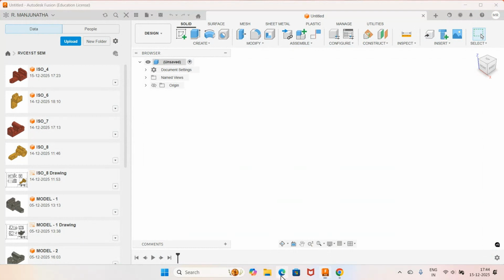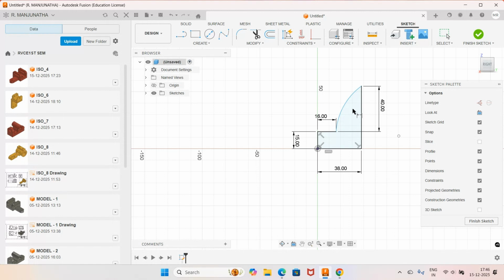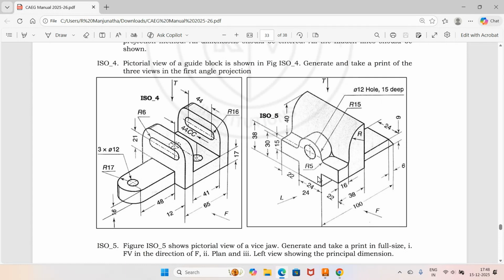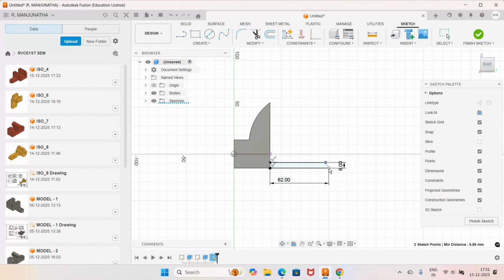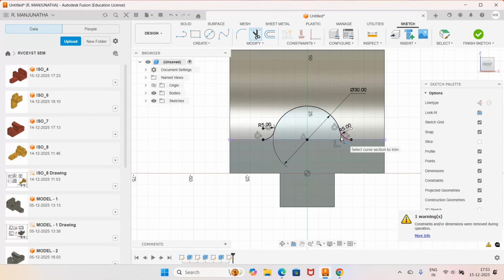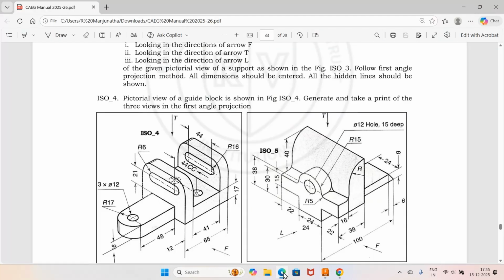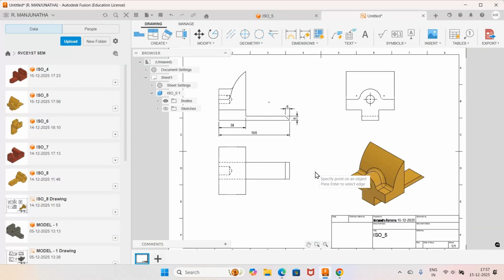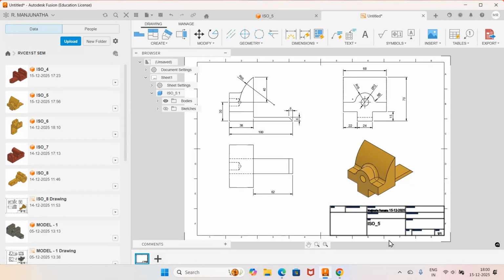ISO 5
Creating a 3D model and converting the same into orthographic view using fusion software